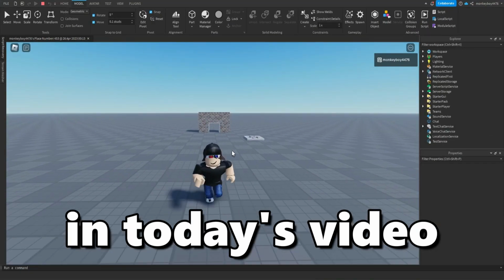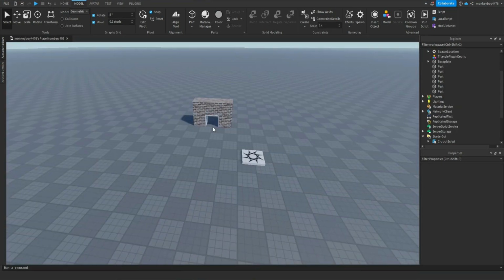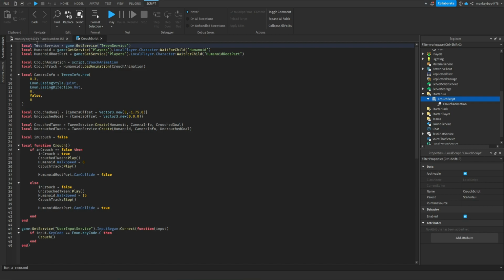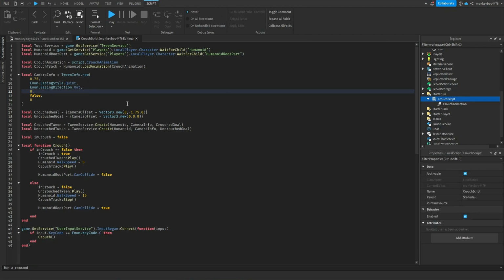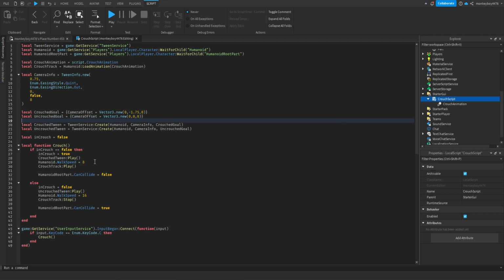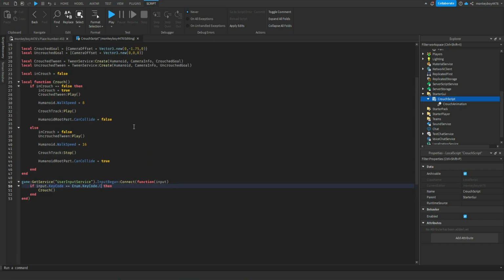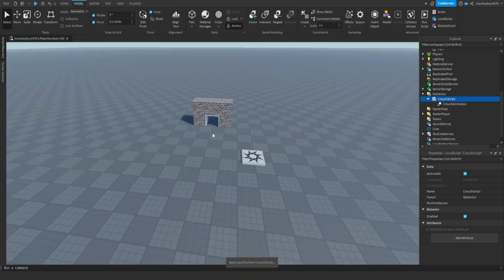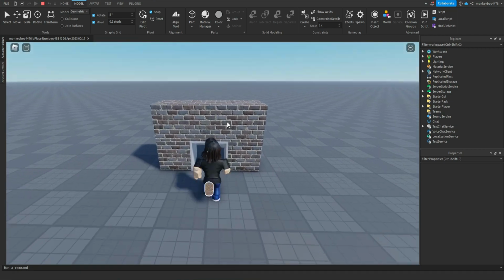How to make a CROUCH SYSTEM in ROBLOX STUDIO! (MODEL IN DESC)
Do you want to learn how to make a CROUCH SYSTEM in ROBLOX STUDIO to use throughout your games? You've came to the right video, as today I go over how to setup an advanced crouch system to crawl under small spaces that wouldn't normally be accessible.